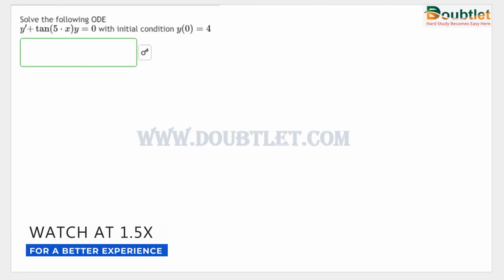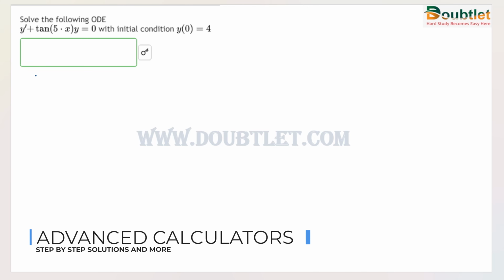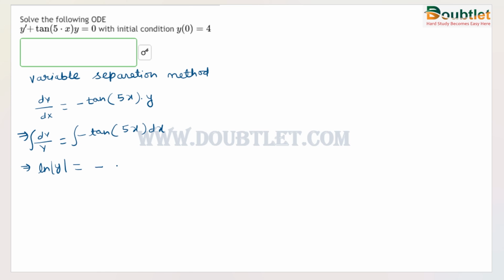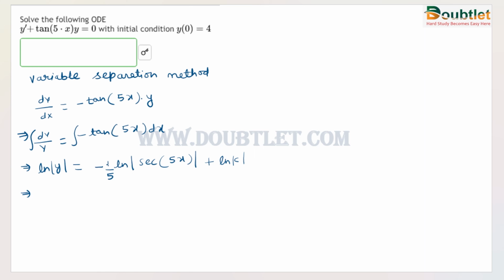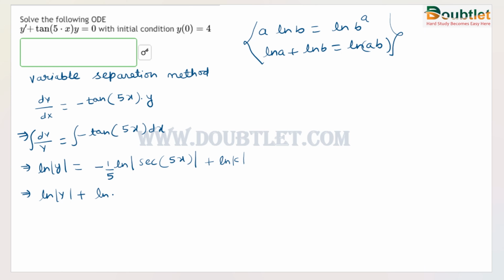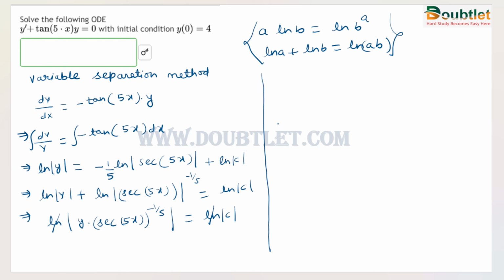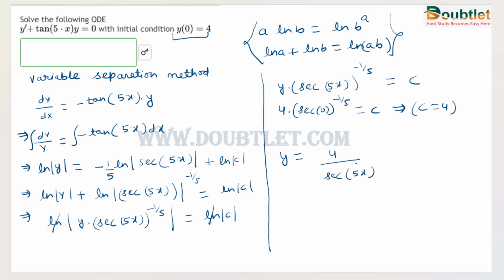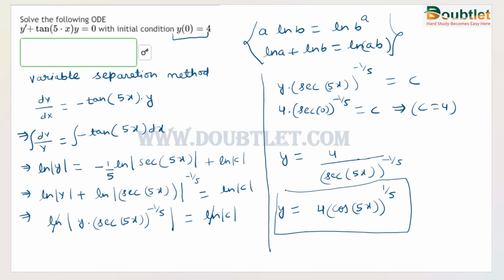Solving variable separable ODE | Doubtlet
Solve the following ODE y' + tan(5.x)y = 0 with initial condition y(0) = 4
Step-by-step solution
Ask any doubt
Free Calculators
Focus rooms
Formula archive

Conceptual methods
Tips & Tricks